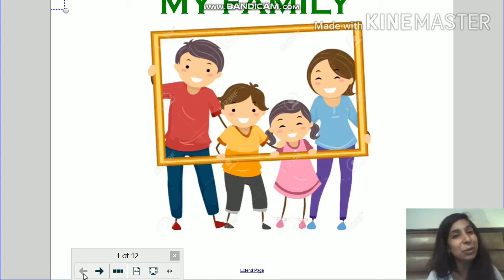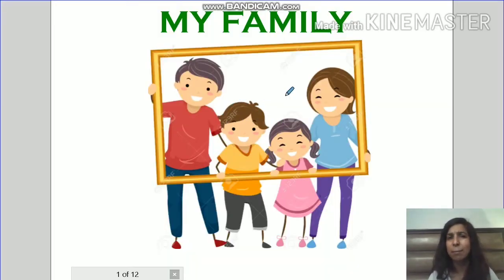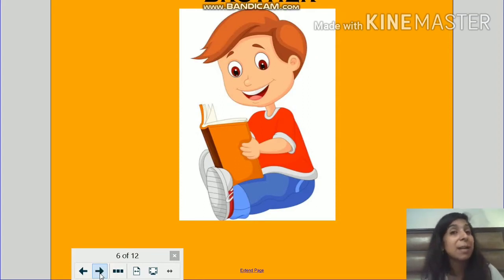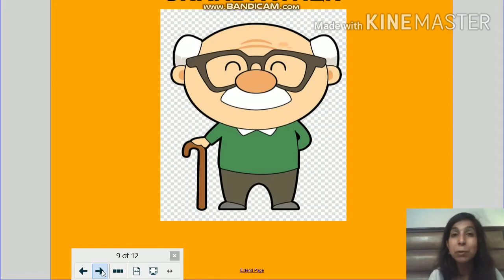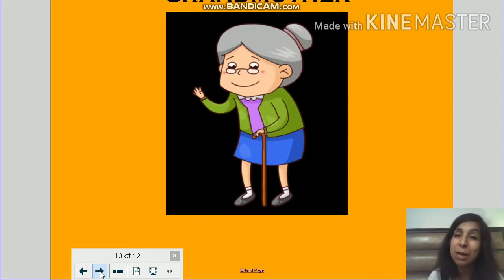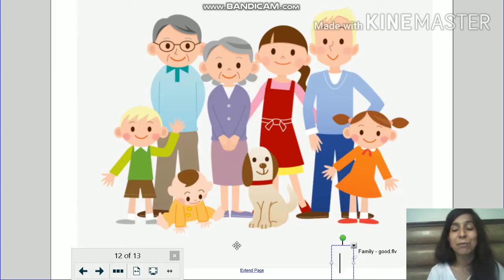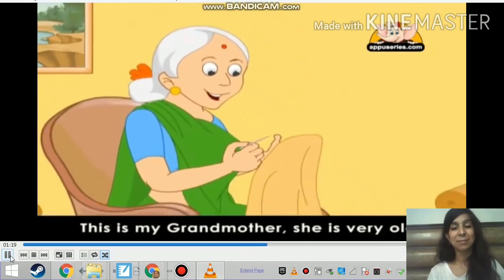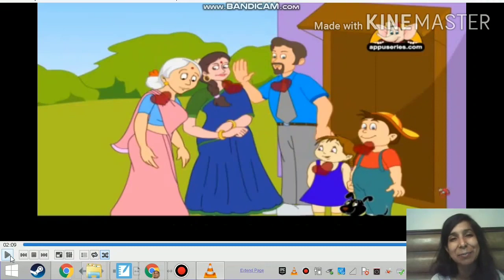My Family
An educational video to familiarize kids with ' Family '